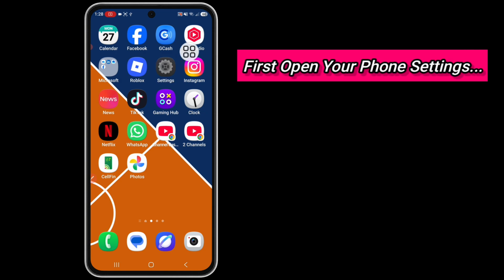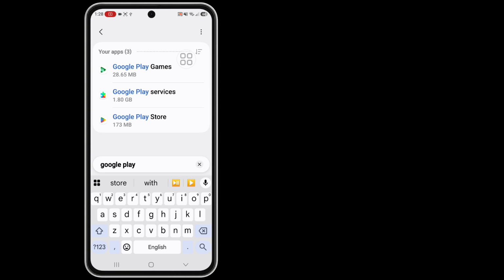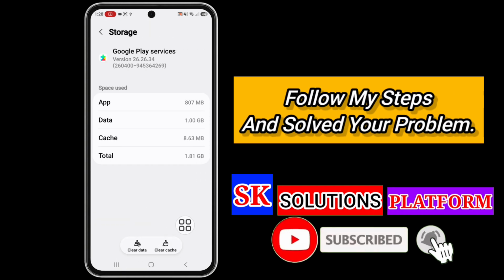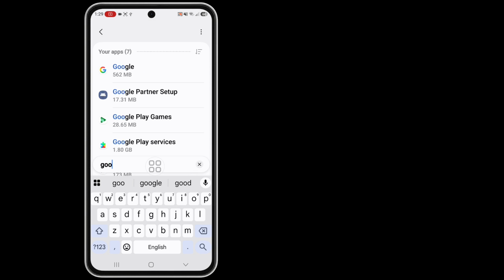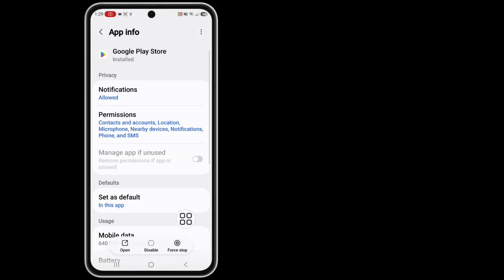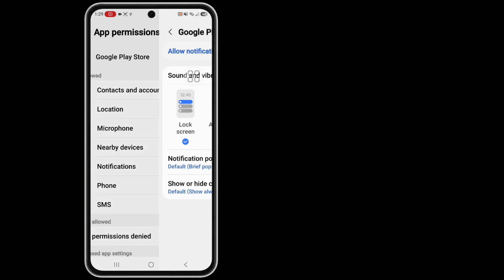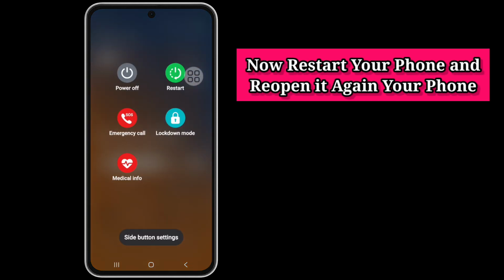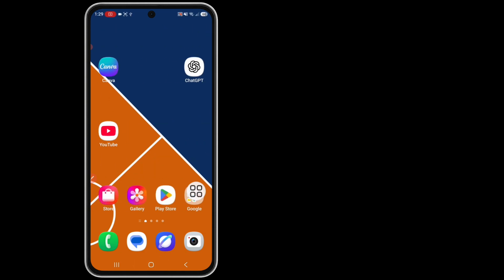Google Play Store isn't responding Problem || Fix Google Play Store isn't responding Problem 2026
Is Google Play Store showing the "Google Play Store Isn't Responding" error? In this video, you'll learn how to fix the Google Play Store not responding problem with easy step-by-step solutions. These methods work for most Android phones, including Samsung, Xiaomi, Redmi, Realme, Vivo, Oppo, Motorola, OnePlus, and more.

Watch the video until the end and follow each step carefully to get your Google Play Store working again.